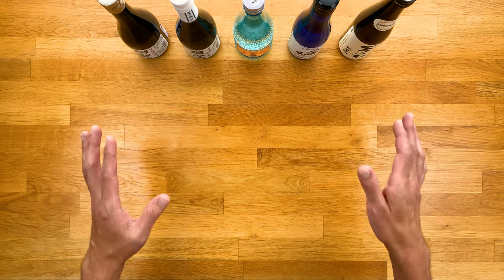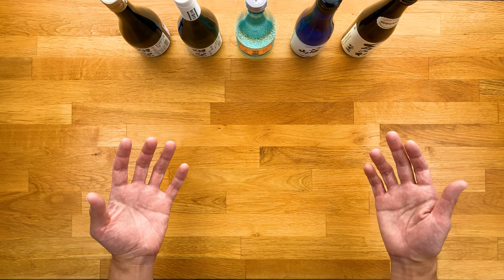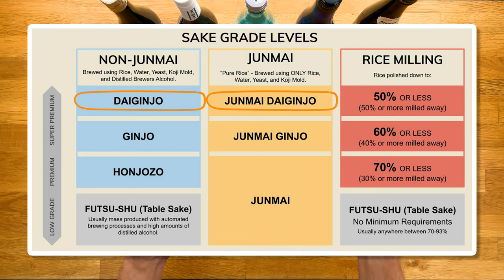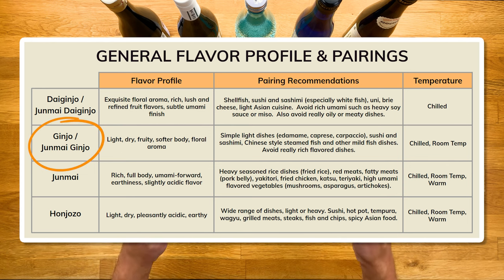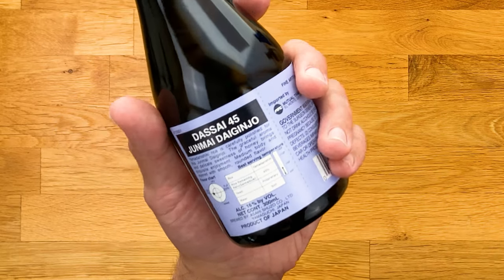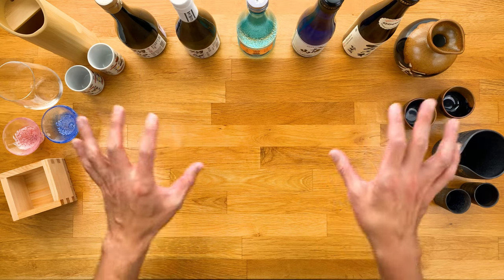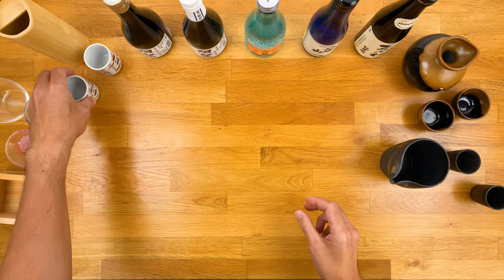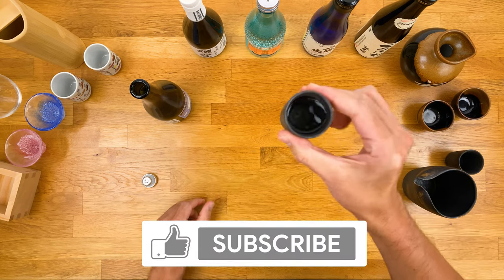Everything You Need to Know About Japanese SAKE in Under 15 Minutes!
In this video, The Sushi Man teaches you everything you need to know about Japanese sake.

🍣  WHAT'S IN THIS VIDEO:
00:00 Intro
00:48 Digital Download
01:30 What is Sake?
02:45 Types of Sake
05:18 Flavor Profiles and Pairings
08:01 How to Read a Sake Label
10:09 How to Serve Sake
14:13 Conclusion

Japanese sake or Nihonshu is one of my favorite things to pair with sashimi and sushi.  But I get it, it can be intimidating and confusing if you don't know what you're looking for.  However, a little bit of knowledge goes a very long way and once you understand the basics, it'll open up a whole new world.  That's my goal for this video, to teach you the fundamentals so that next time you're ordering or buying a bottle of sake, you can be confident in your purchase.  Which hopefully will make your experience that much better.  Kanpai!

📗  BOOK
How to Make Sushi at Home - A Fundamental Guide for Beginners and Beyond

🍶 SAKE NOTES
Dassai 45 Junmai Daiginjo
The entire Dassai line is great, and I haven’t had a bad experience with any of them.  The number represents the polishing ratio and the 45 is their entry-level sake which shows you how great the brewery is.  It’s light, clean, very easy to drink, with hints of melon and grapes.  Always a crowd-pleaser and you really can’t go wrong with it when eating sushi and sashimi.  Drink it cold.  Highly recommend!

Dassai 39 Junmai Daiginjo
Another Junmai daiginjo from Dassai but with a polishing ratio of 39, which sits right in the middle of their three bottles (45, 39, and 23).  It’s an amazing bottle similar to the 45, if not better!  It has a similar flavor profile with a little more fruit aroma.  The finish is almost velvety and makes you want to drink more and more.  Pair it with light sushi and sashimi.  Drink cold.

Kikusui Junmai Ginjo
This one’s another crowd pleaser and is very smooth and easy to drink.  It’s also highly distributed so it’s easier to find at restaurants and liquor stores.  Light, fresh, with medium body and you can pair it with a lot of different dishes.  I recommend drinking it cold or room temp.  Great for sake beginners!

Hakkaisan Tokubetsu Junmai
This is a regular Junmai sake but Tokubetsu, which means “special”.  The rice is polished down to 60% so it kind of sits in between Junmai ginjo and regular Junmai.  It’s clean, mellow, and has a bit of a richer body to it.  The best thing about it is probably its versatility.  It can pair with a lot of different types of food which makes it great for parties.  It’s also a nice one to heat up if you enjoy hot sake.  Decently priced as well.

Kurosawa Junmai Kimoto
This one’s another great entry-level bottle and I’ve been drinking this for years!  Kimoto is a special method in the brewing process which makes it more full-bodied and earthy.  But it still tastes light and clean and can go with pretty much any type of food.  It’s a great one to drink cold, heat up, or anywhere in between.  High quality, easy drinking, and smooth bottle that comes at an affordable price.  Definitely recommend!

🍣  WHAT I TALK ABOUT IN THIS CHANNEL: Sushi, how to make sushi at home, how to make sushi rice, Japanese food, Japanese cuisine, homemade sushi, sushi rolls, how to roll sushi, Japanese cooking, sake, hot sake, junmai, daiginjo, sushi supplies and equipment, sushi sauces, poke, how to cut fish for sushi, sushi sake pairings, and more!